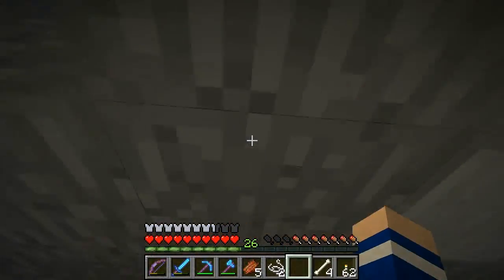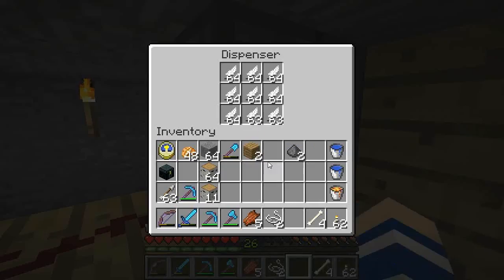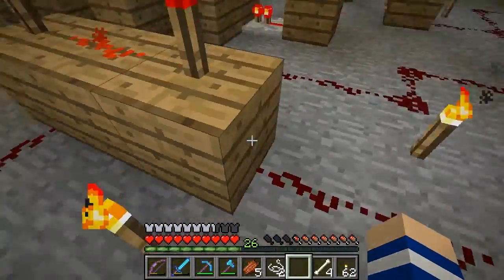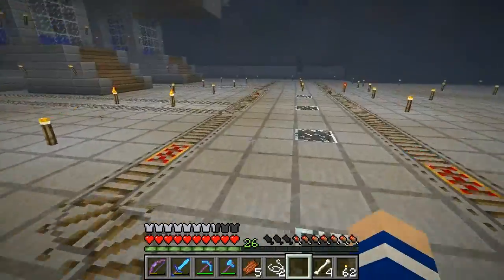100 Subscribers Special - Item tracks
An excuse to be lazy and take a trip down memory lane. In this video I'm visiting my vanilla Minecraft world and show off a mob trap and item pickup system I created in Minecraft 1.7.3.

This is also the start of a change to the format of my videos. Videos will now be of more varied length with more focused content. Instead of trying to make all videos around 25 minutes I'll make videos that revolve around a single build. Videos will then vary in length depending on how complex the build is and if I do most of the construction off camera or not.